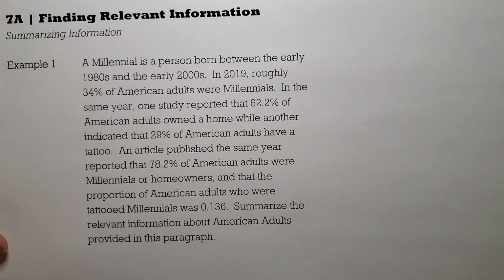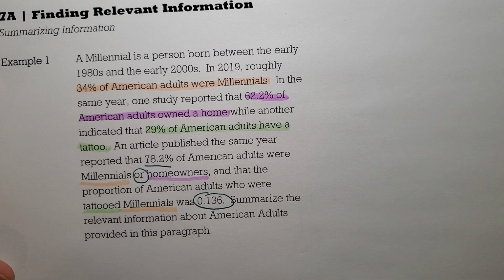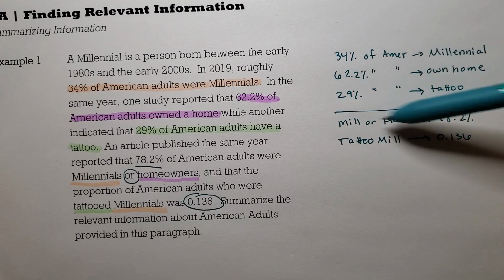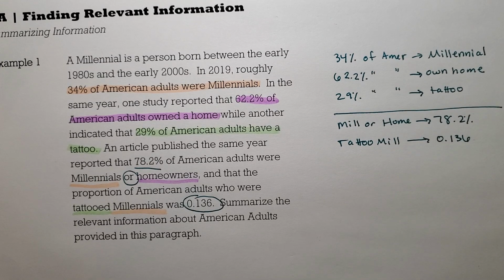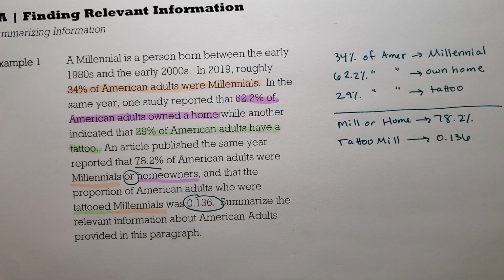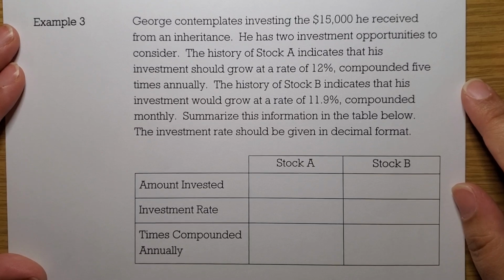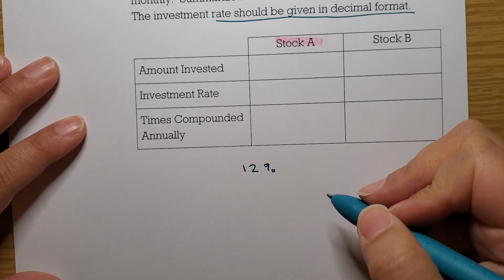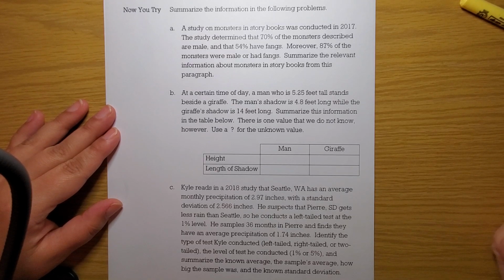7A - Summarizing Information